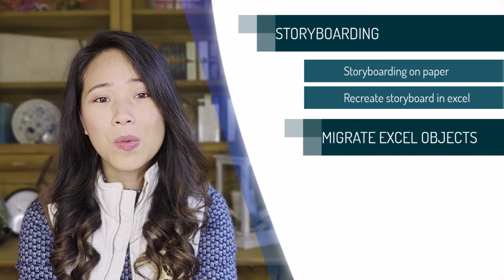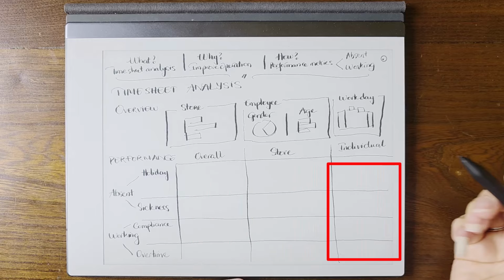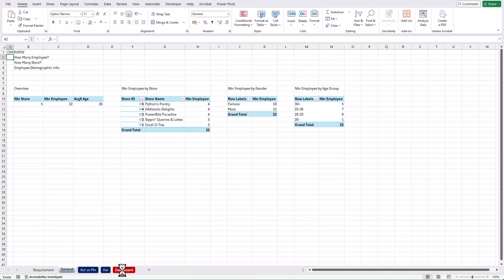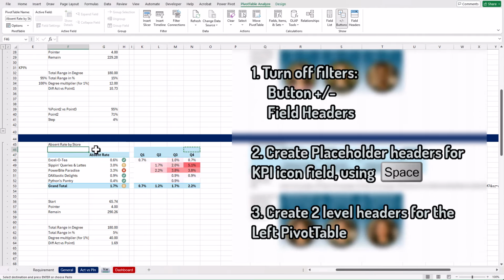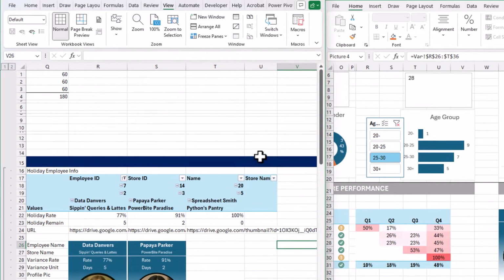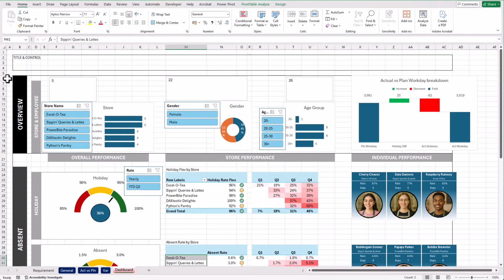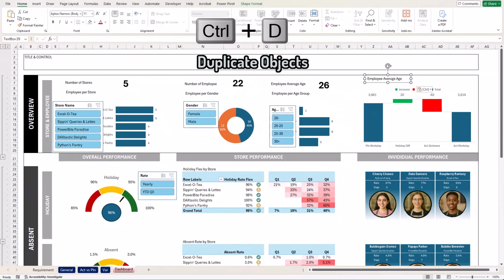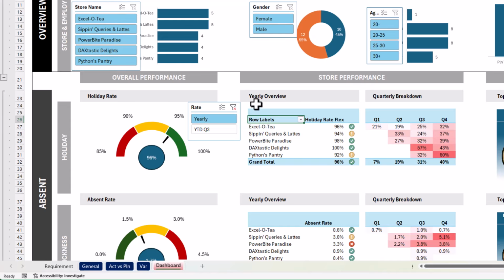Data Storytelling – The Secret Behind Every Great Dashboard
🎯Even the best data can fall flat if there’s no story behind it. Without a clear narrative, your audience won’t know where to look, what matters, or what action to take.
In this video, you’ll learn the core technique that transforms charts into clarity: Data storytelling.
We’ll break down how to storyboard: structure your dashboard like a story—so your insights don’t just sit there… they speak.

💬 Got a question or your own dashboard story? Drop it in the comments!

🙏 Feeling generous? ☕BuyMeACoffee to keep the tutorials coming!

Timeline

INTRODUCTION
00:00 Introduction
00:44 About the channel
02:13 Structure

DATA STORYTELLING
03:32 STORYBOARDING
03:55 ** On Paper
06:50 ** In Excel
09:26 MIGRATE EXCEL OBJECTS
09:32 ** Graph  & Chart
11:10 ** Pivot Table
15:28 ** Embedded Images
18:17 BONUS
19:14 ** Interactive Dashboard
22:12 ** Background - Titles - Dynamic Titles

CONCLUSION
28:11 Wrap-up & What's next